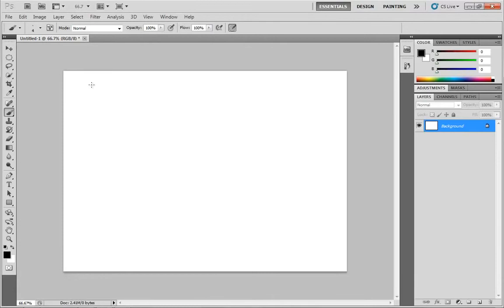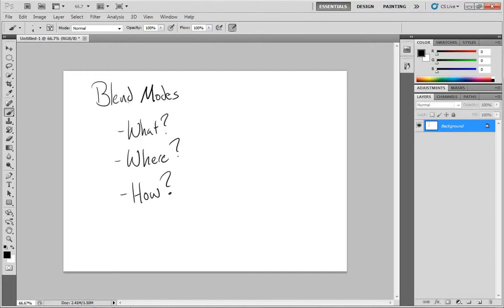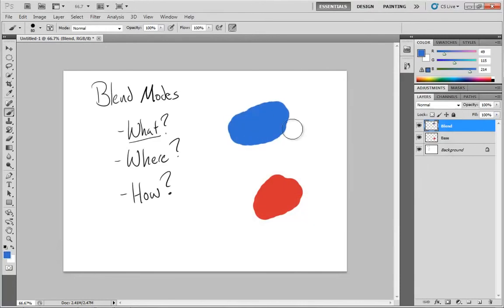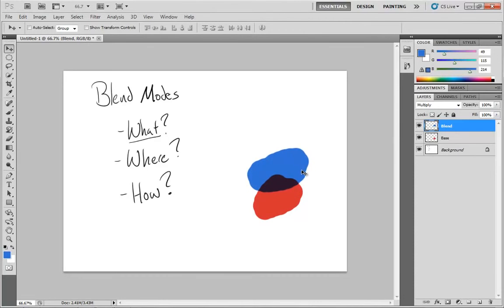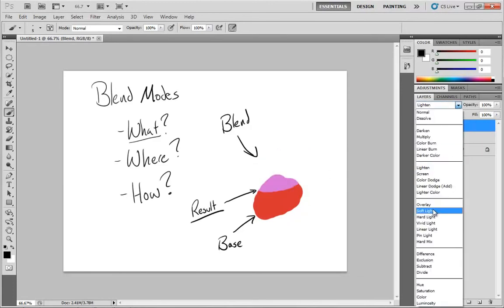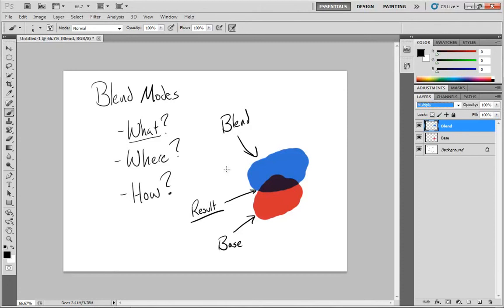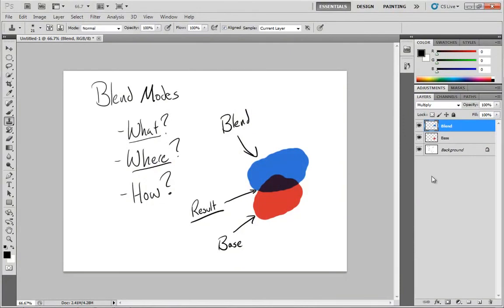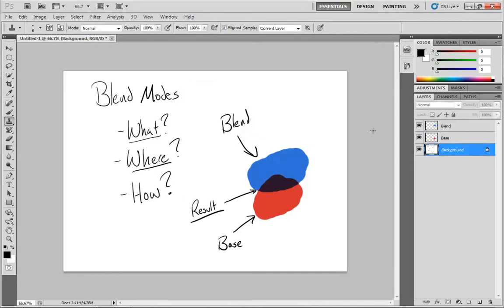🔴 Blend Mode Primer • Photoshop CS5 Fundamentals • Graphic Design • Image Creation / Edit • (Pt. 19)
Learn Photoshop CS5 Fundamentals - Blend Mode Primer.

Blend modes are a great way to control how the pixels of a layer affects the pixels beneath them. This video covers the basics of how they work.